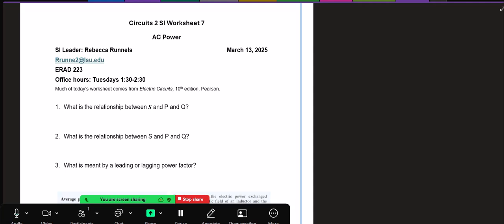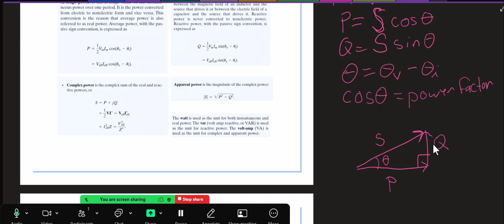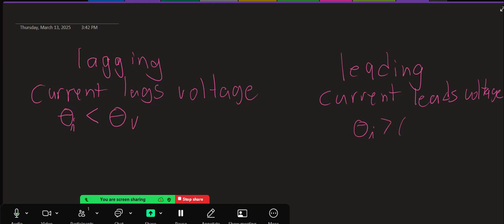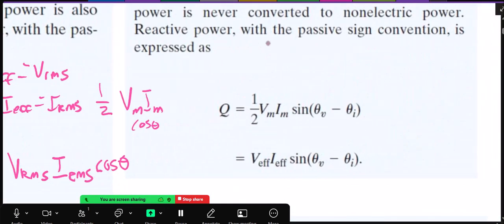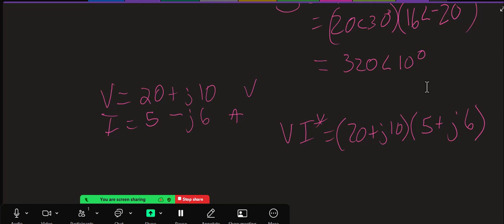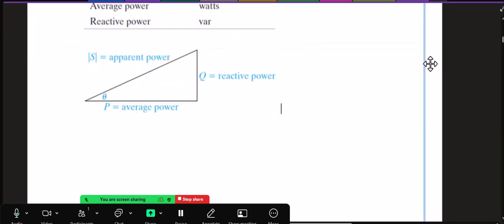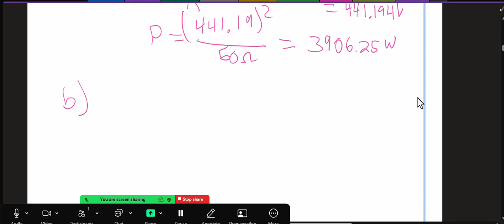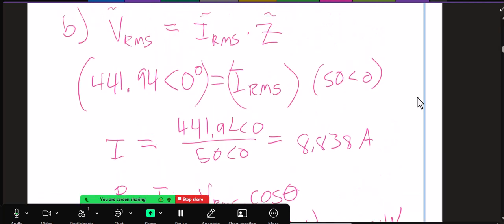AC Power Basics